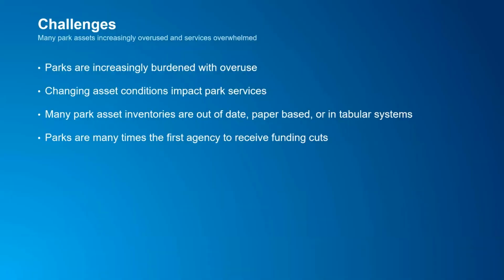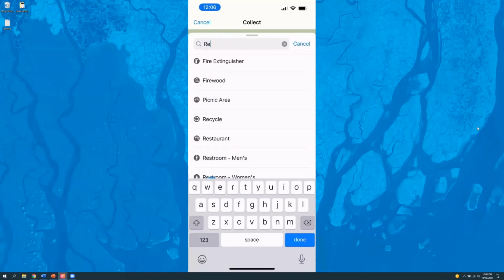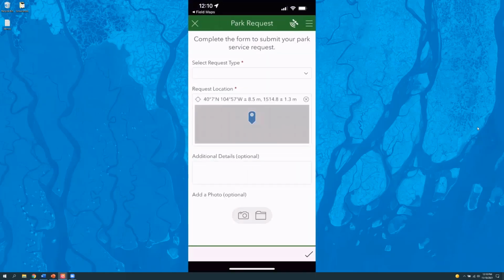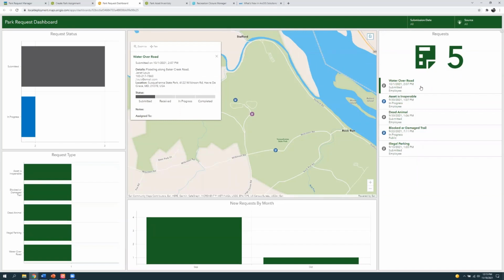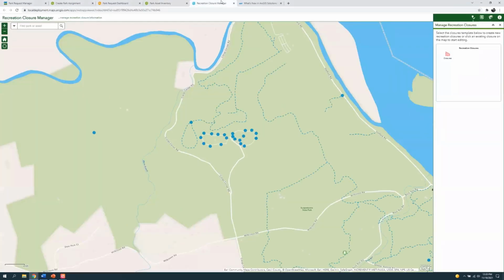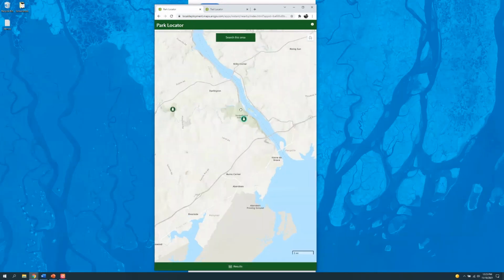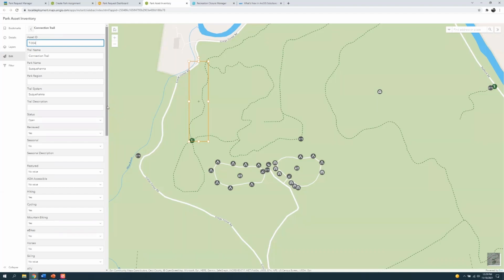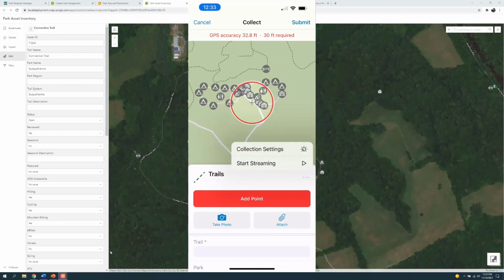Discuss the Park Infrastructure Management Solution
The recent increase in park visitations and resulting service expectations have impacted parks big and small. Aging park infrastructure, shrinking budgets, and the lack of accurate information are impacting the ability to target limited capital funds and operational resources.

At this meetup, we provided a sneak peek of the new Park Infrastructure Management solution and discuss how this solution can be used to manage an authoritative inventory of park assets, track routine and ad-hoc work assignments, and engage the public.